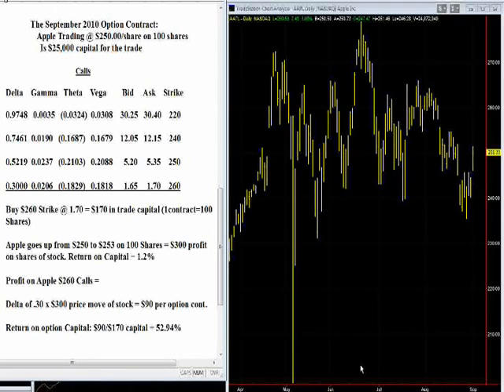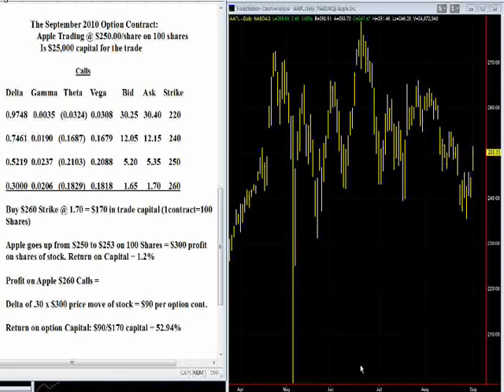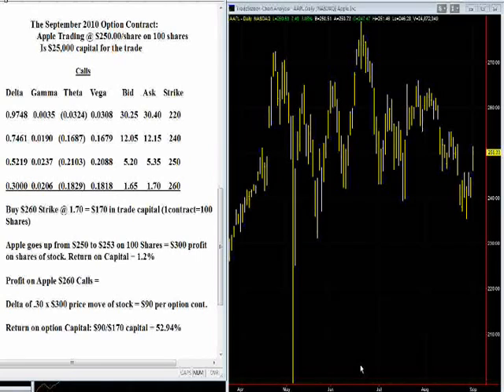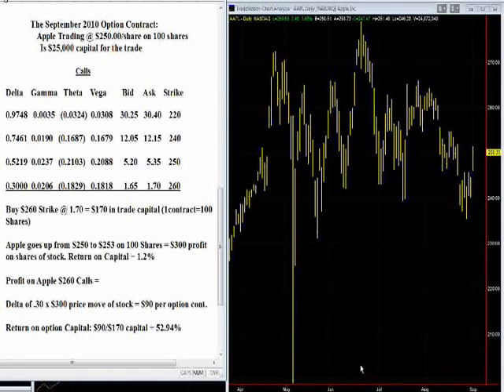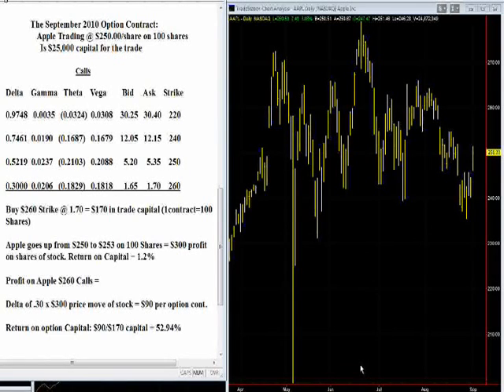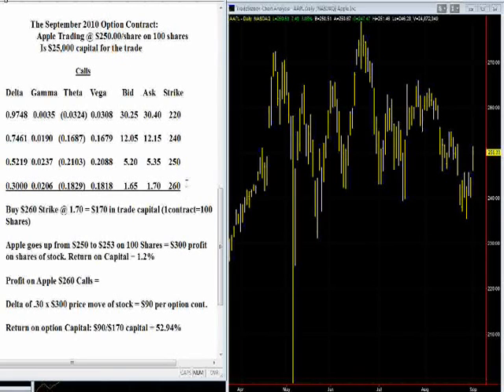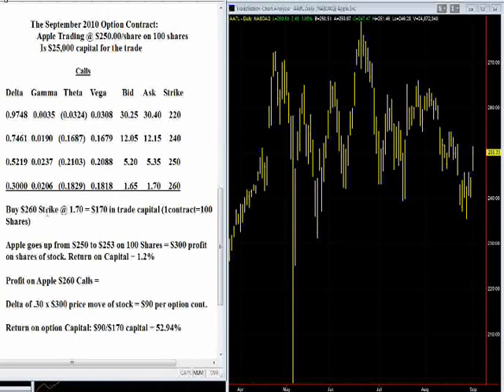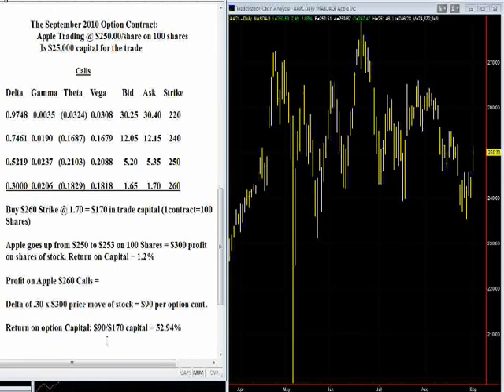Benefits of Option Delta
Larry Gains, founder of Options on the Open, describes the benefits of Option Delta

Futures and forex trading contains substantial risk and is not for every investor. An investor could potentially lose all or more than the initial investment. Risk capital is money that can be lost without jeopardizing ones’ financial security or lifestyle. Only risk capital should be used for trading and only those with sufficient risk capital should consider trading. Past performance is not necessarily indicative of future results.